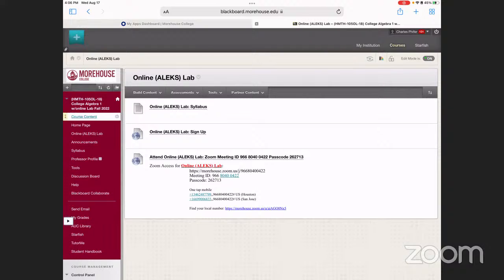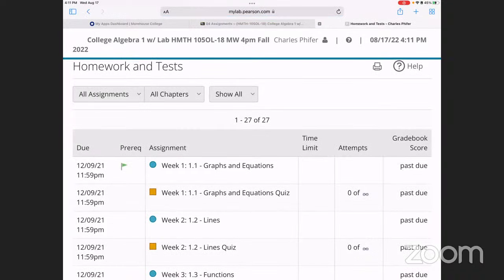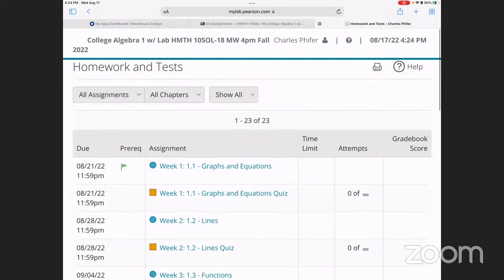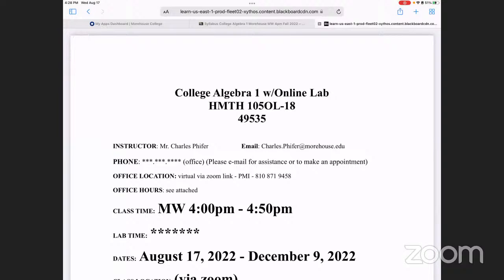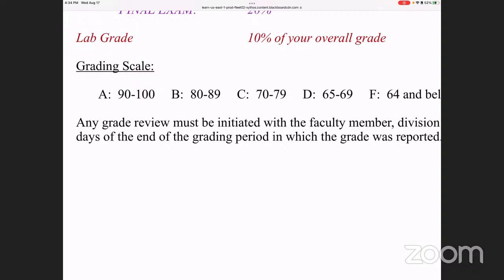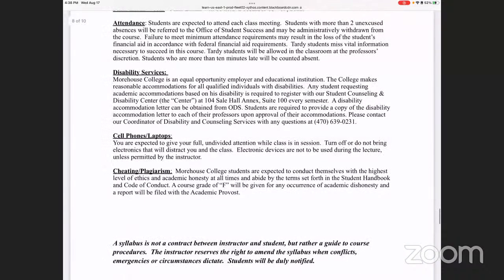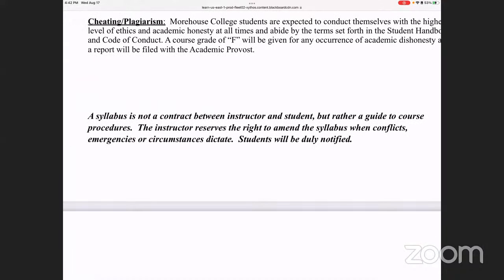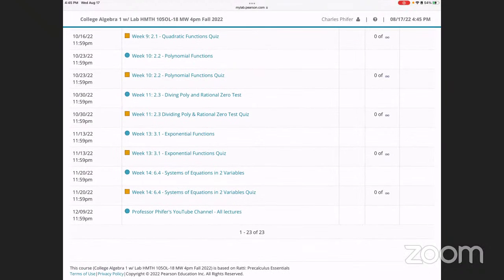Week 01-Day 01-Wednesday 4pm: College Algebra 1 w/Online Lab Orientation Fall 2022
Greetings Scholars,

Here we have a recording of our Orientation for College Algebra 1 w/ Online Lab MW 9am Fall 2022.

From one beautiful mind to another, Peace.